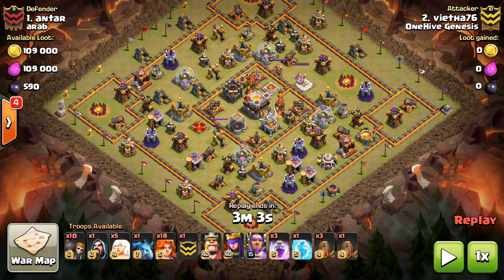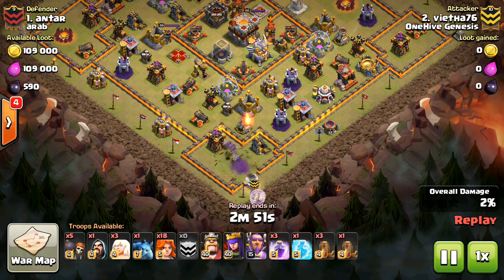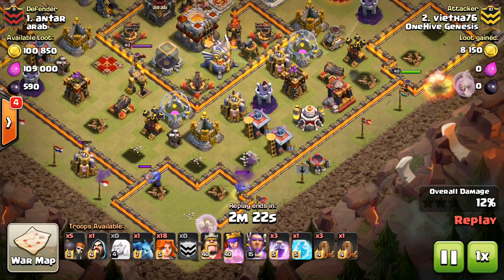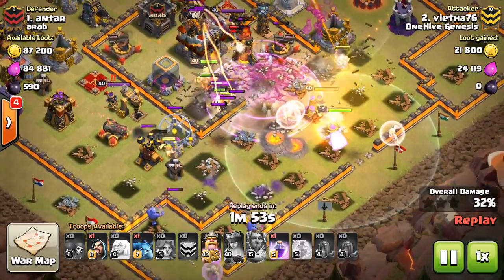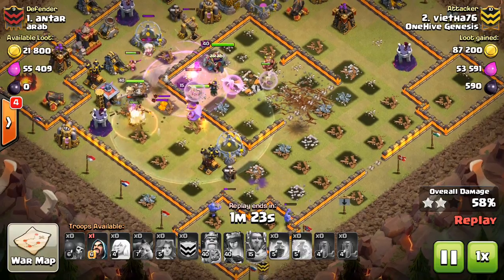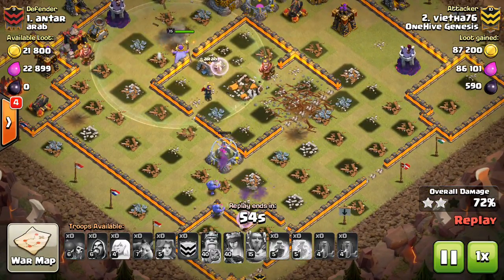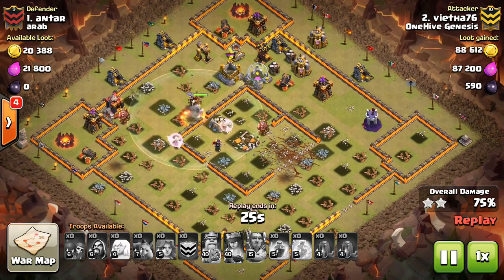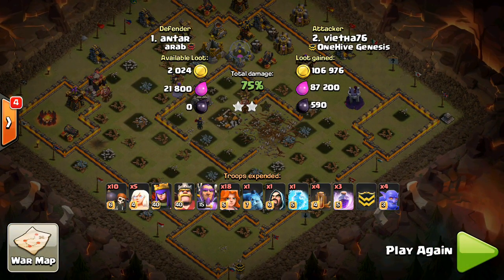Bowlers at TH11? (Replay + Thoughts)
Recently I've seen some town hall 11s using the bowlers to create funnels, but I think the little blue goblins still need a buff in order to truly be relevant.

Clash on!